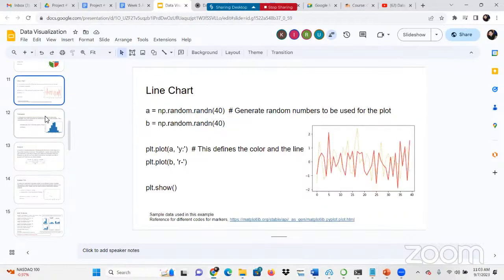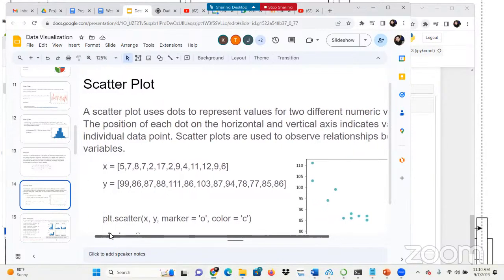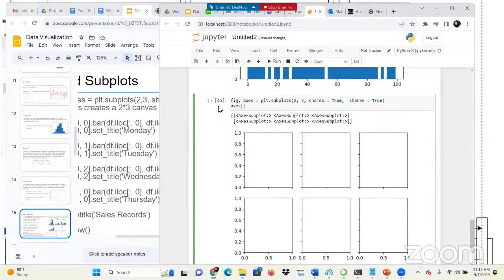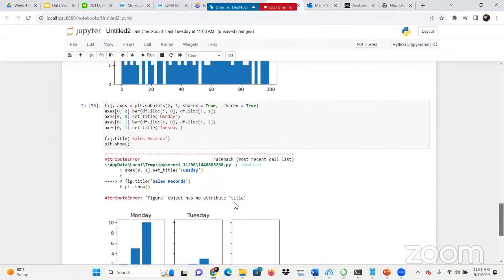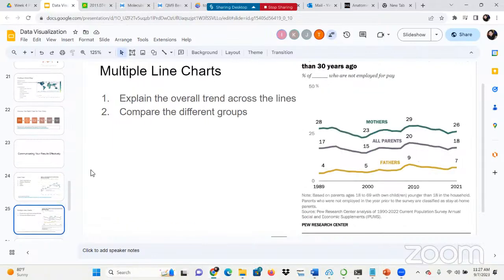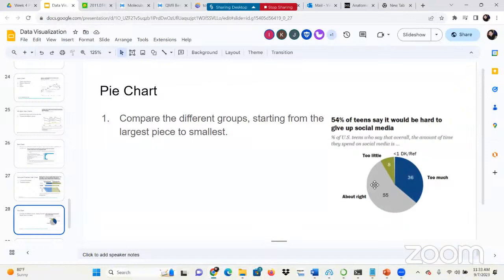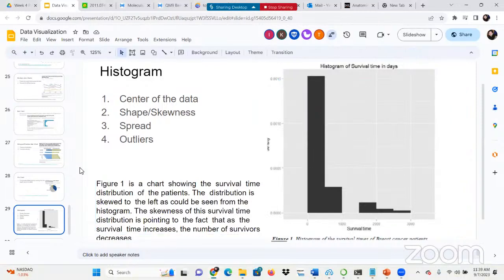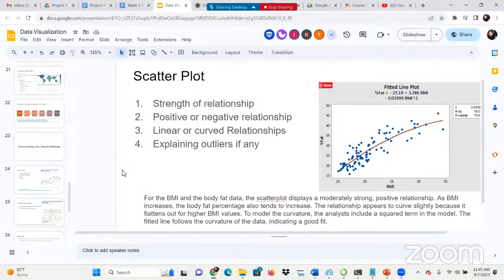Data Visualization - Thu.